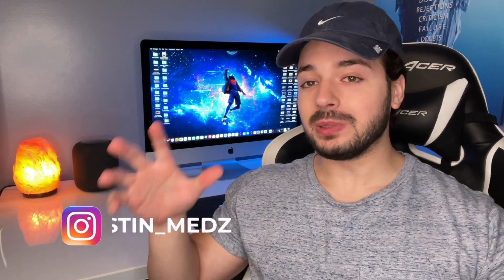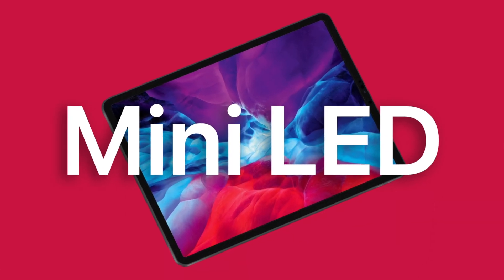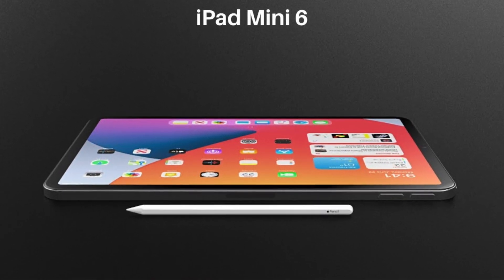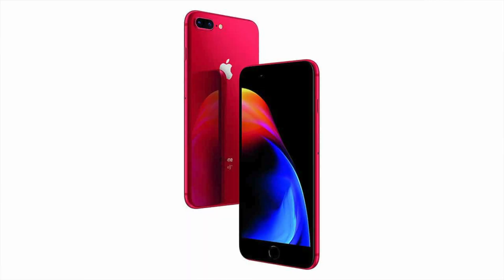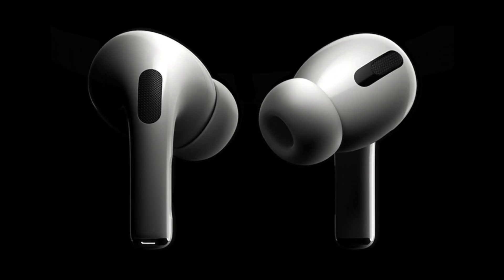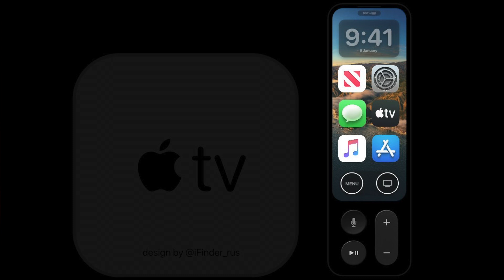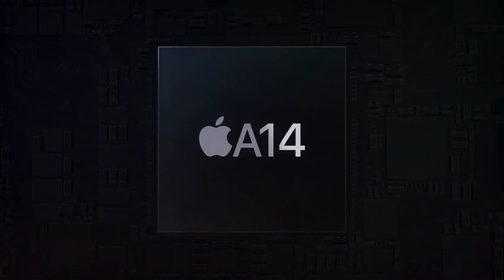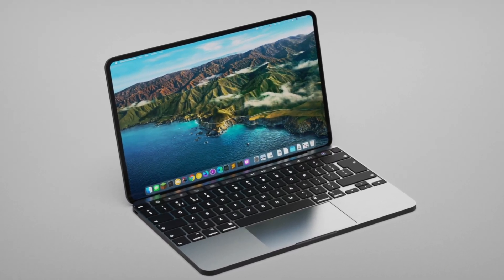Apple March 2021 Event Leaks - iPad Pro, iPad mini 6, AirPods 3, iPhone SE 3 Plus and MORE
New Apple March 2021 event. Products that could be announced are iPad Pro, iPad mini 6, iPhone SE 3 (plus), AirPods 3, AirTags and hopefully some news on the new iMac, 16 inch MacBook Pro and 14 inch MacBook Pro. m1x and M2 chip based redesign computers are at the top of my list this year and hopefully they give some news on them. This event is going to be HUGE.

Background Items:
Success Iceberg
Phillips Hue Lights Color Starter Kit
Phillips Hue Play Lights